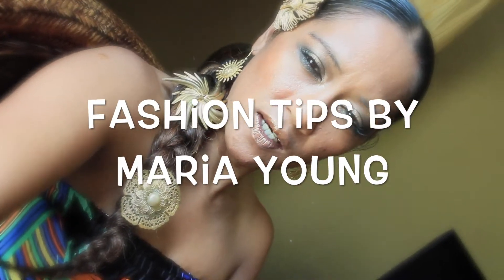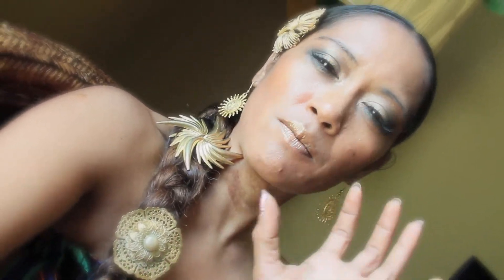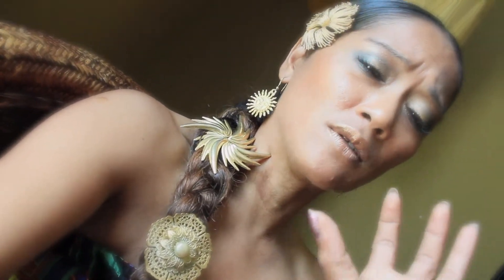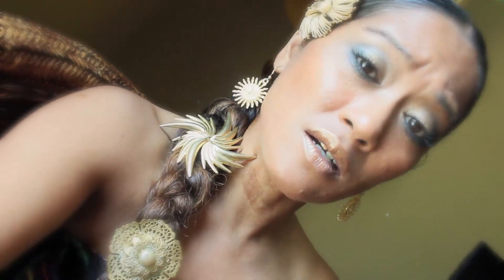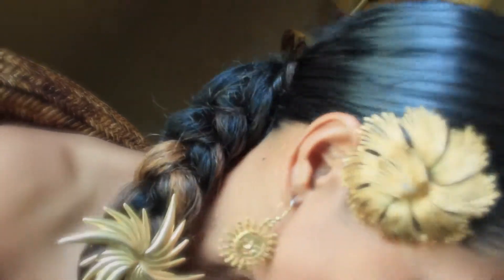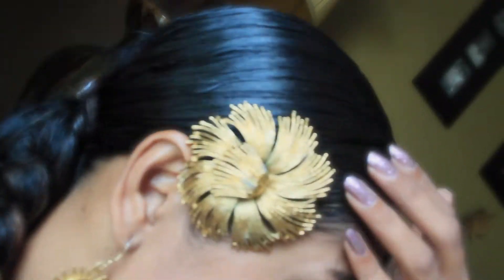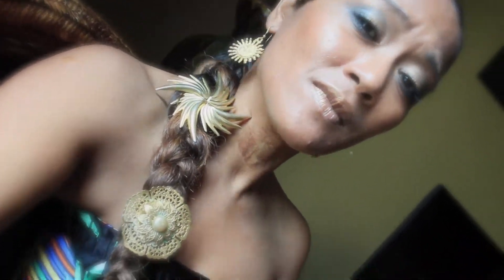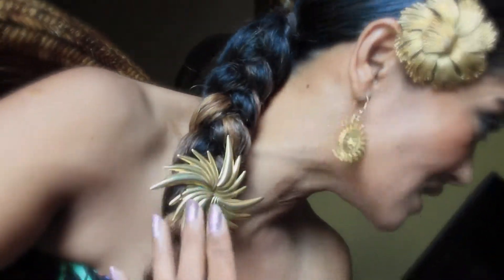Fashion Tips By Maria Young